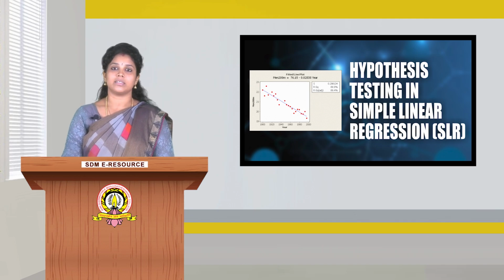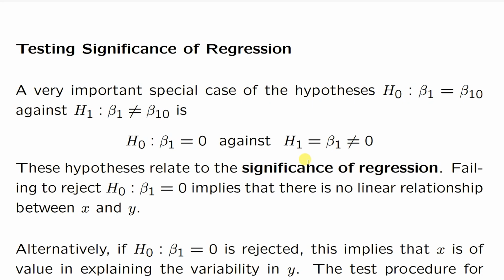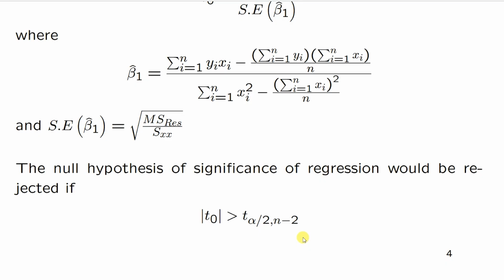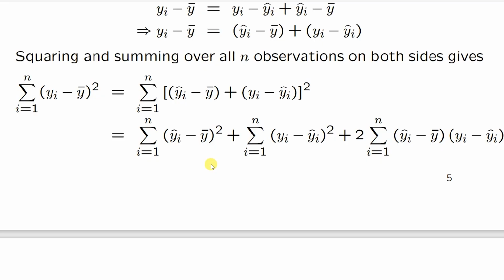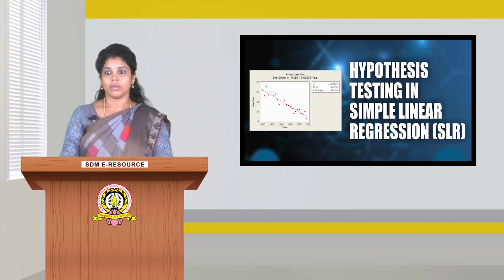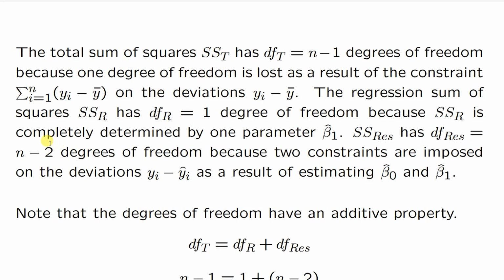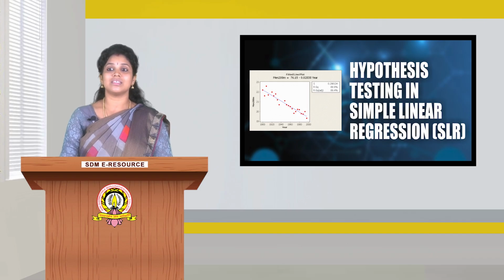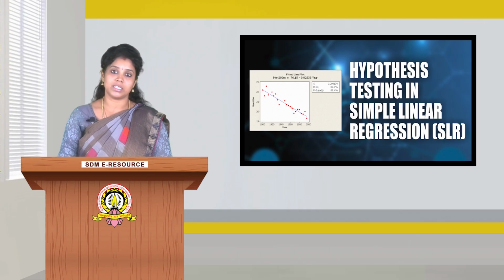SDM E-learning | Hypothesis Testing in Simple Linear Regression SLR | Ms. Supriya